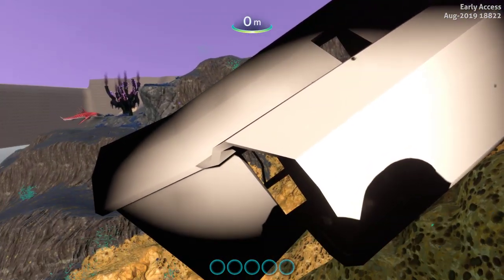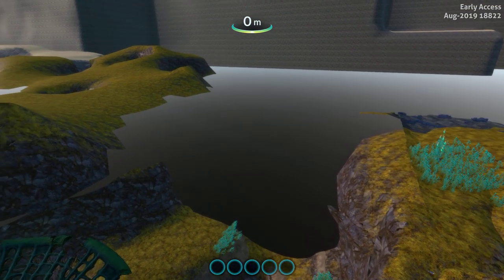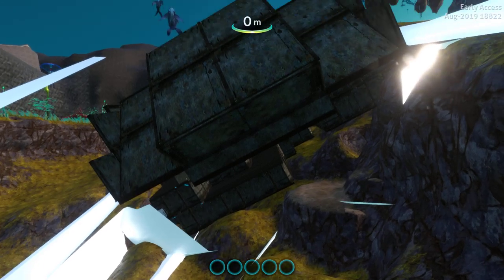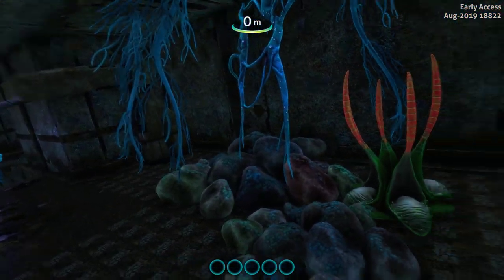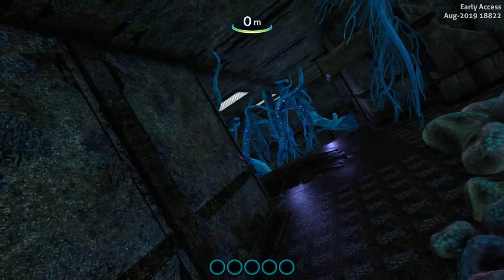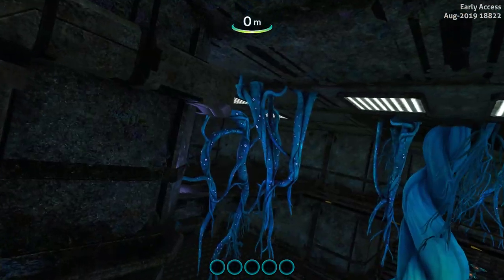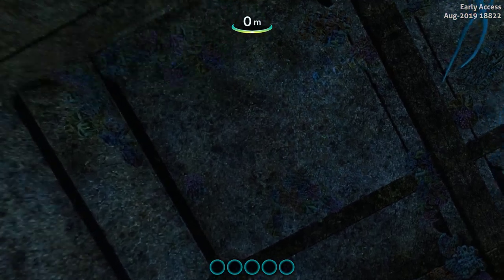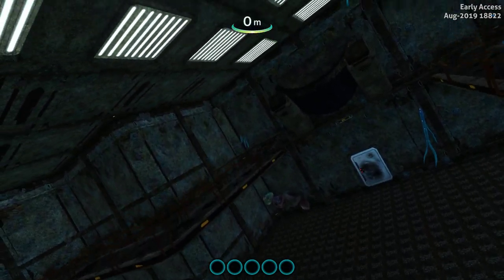SNEAK PEEK | CRASHED SHIP 2 | Subnautica: Below Zero (experimental) Exploring Build 18822